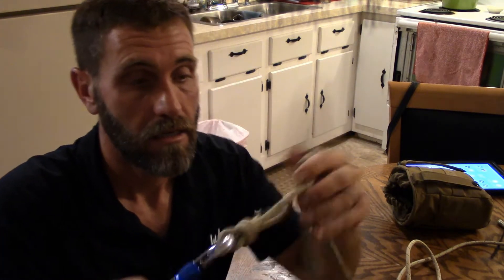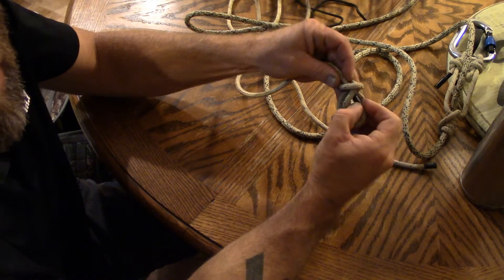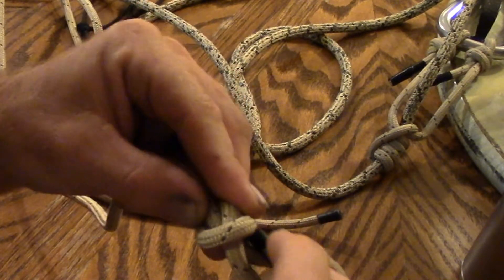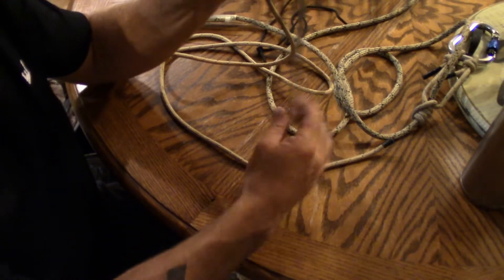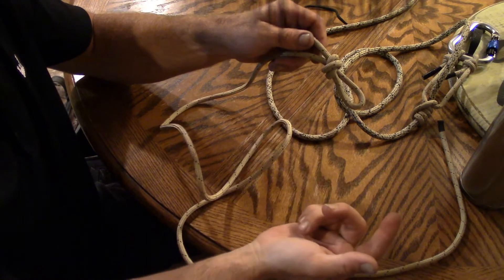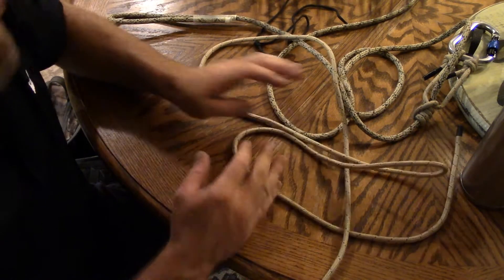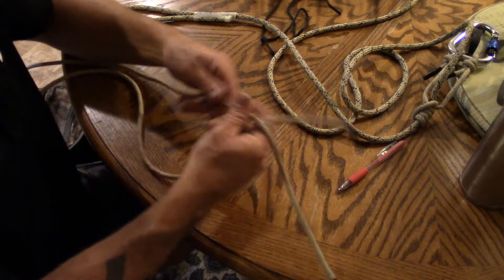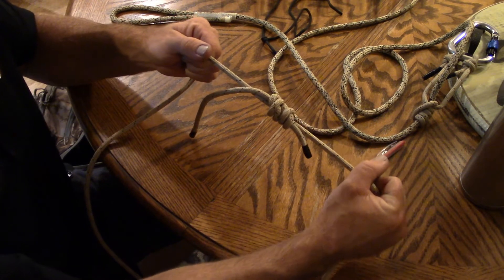How to. Prusik cords, and D.I.Y. knot Tender for saddle hunting.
I show how to make your on friction hitch cords, for your tree tether , lineman's  belt, safety lines. Every saddle hunter, tree stand hunter should know these 2 methods. Plus a bonus D.I.Y. prusik tender that is so simple, easy to make. Shouldn't cost most folks a penny to make. They probably already have the material laying around. Saddle hunters, and tree stand hunters alike  can benefit from these methods. The tender is small, lightweight, and durable.